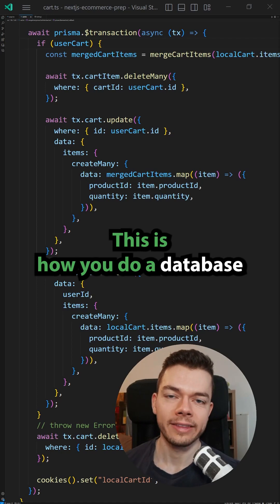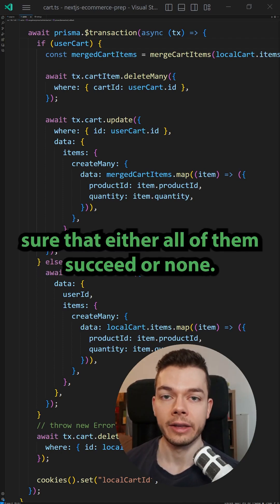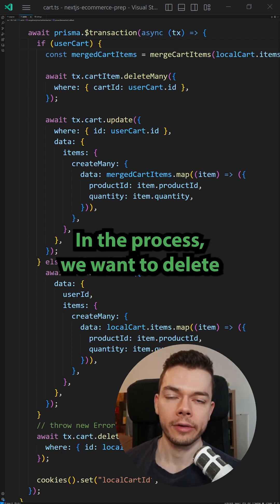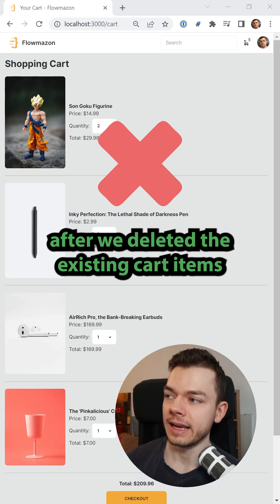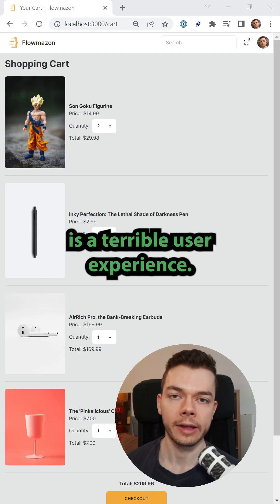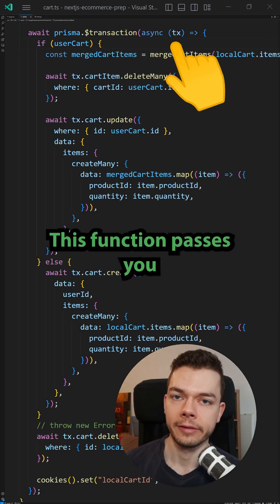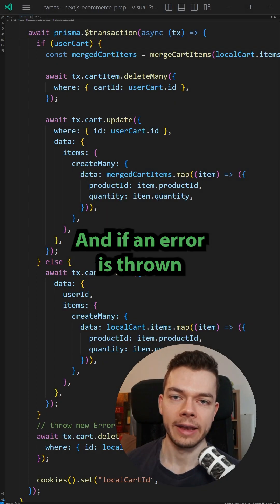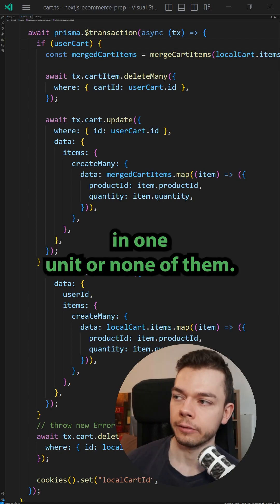How to Do Database Transactions in Prisma ORM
How to do an interactive transaction in Prisma using the $transaction function.